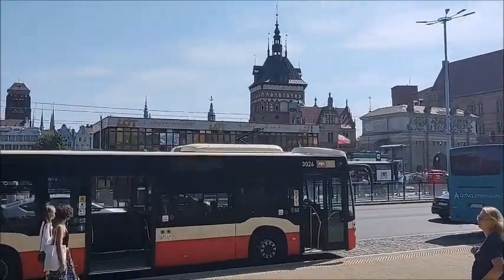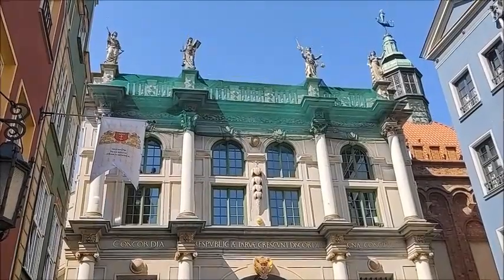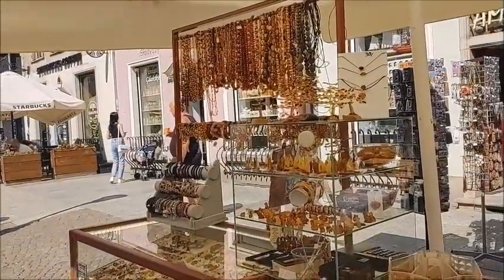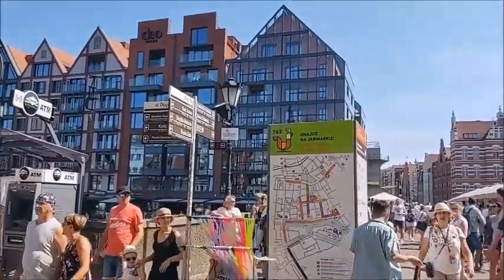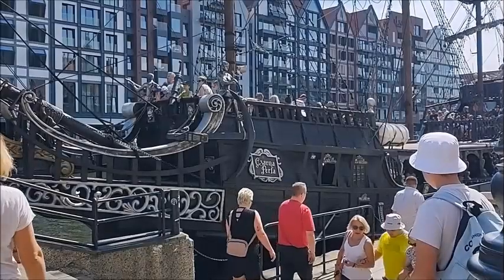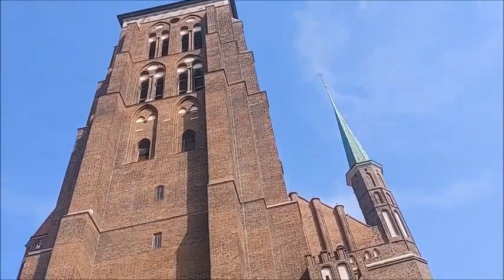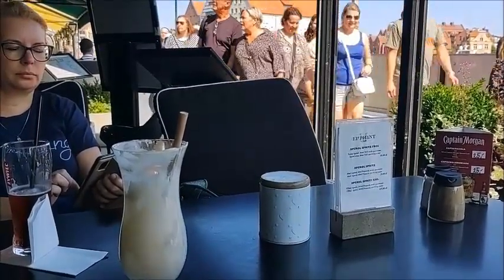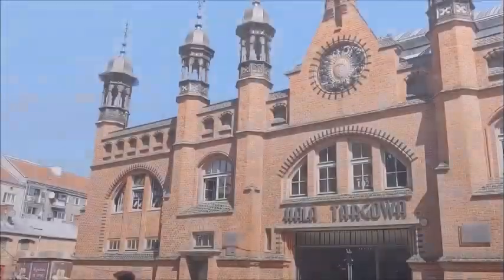Gdansk Old Town Tour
A short tour of Old Town Gdansk for the upcoming 35th IATEFL BESIG Annual Conference